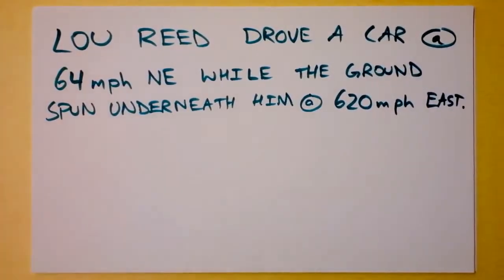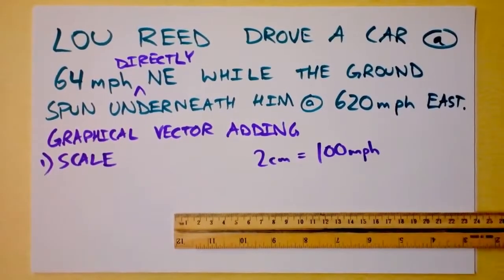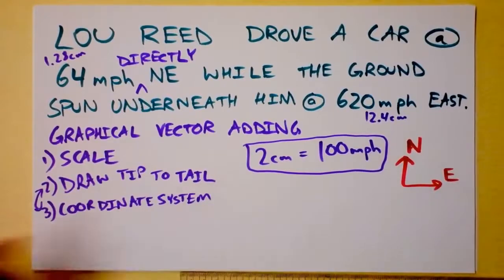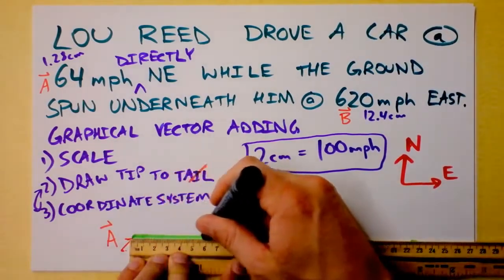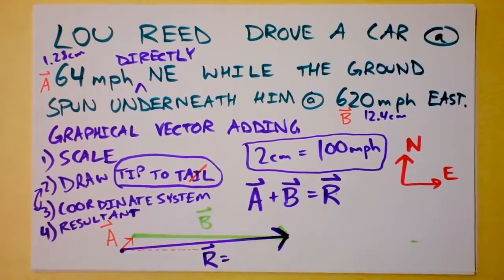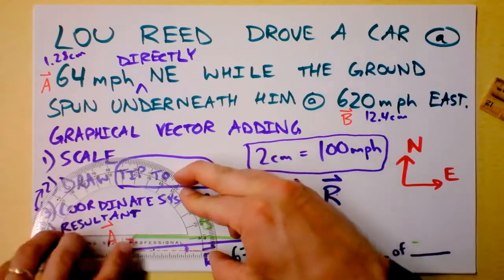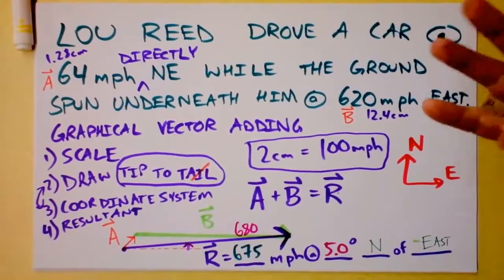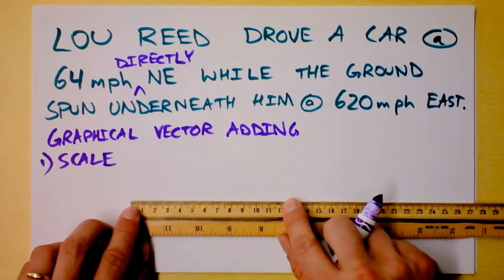Graphical Vector Addition OR What it Means to Add Vectors | Doc Physics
This physics video tutorial provides a basic introduction into vectors. It explains the process of vector addition and subtraction using the head to tail method of adding 3 vectors. The graphical.

This physics video tutorial focuses on the addition of vectors by means of components analytically. It explains how to find the magnitude and direction of the resultant force vector. This.

This video shows you how to add and subtract vectors graphically which may be useful in your calculus and physics course. Two methods are described in this video, the head to tail method or.